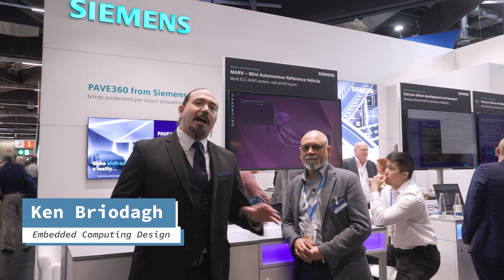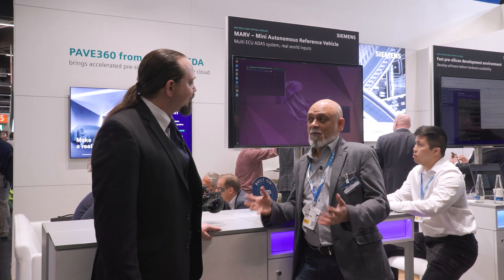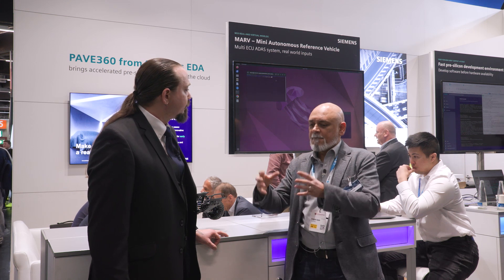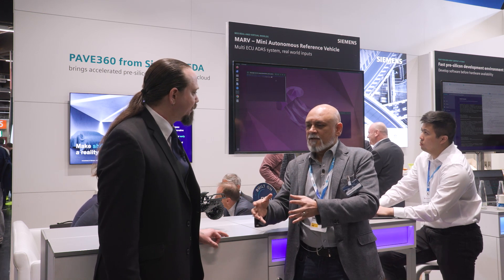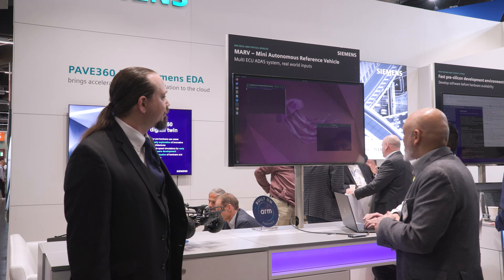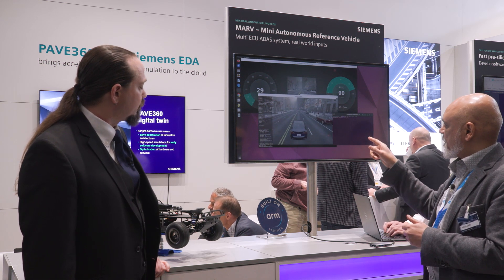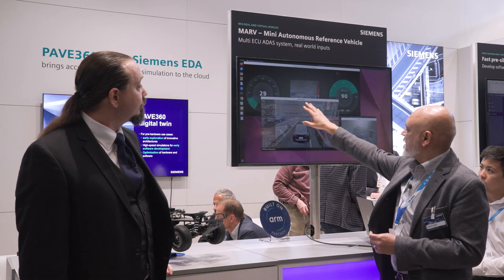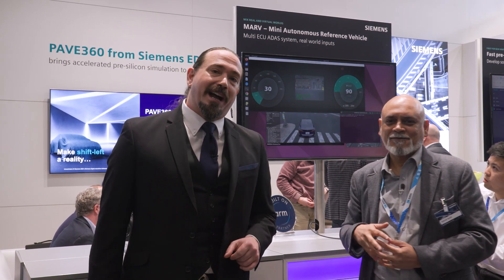Siemens EDA at embedded world 2024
Ken Briodagh of Embedded Computing Design talks with Ashish Sethi, Technical Program Manager at Siemens EDA about PAVE360 and Software Defined Vehicles at embedded world 2024